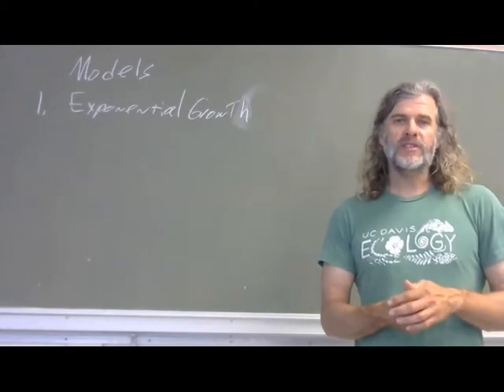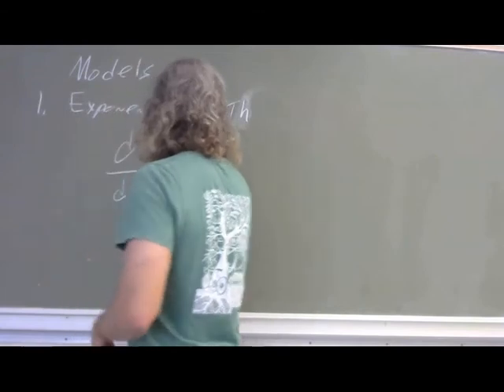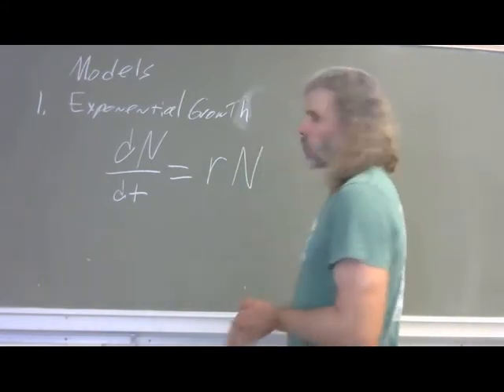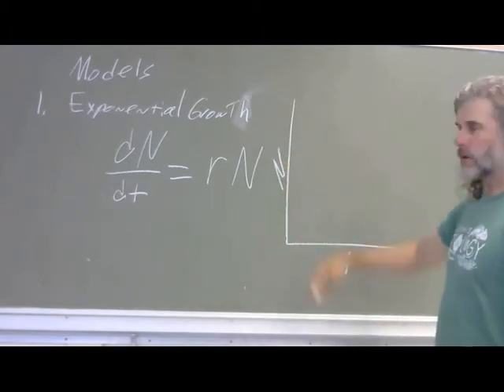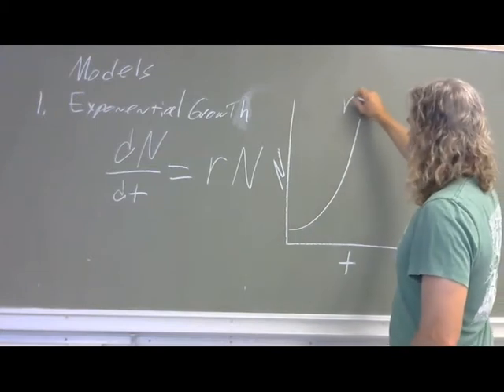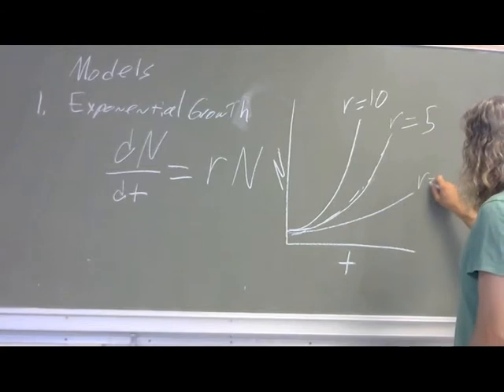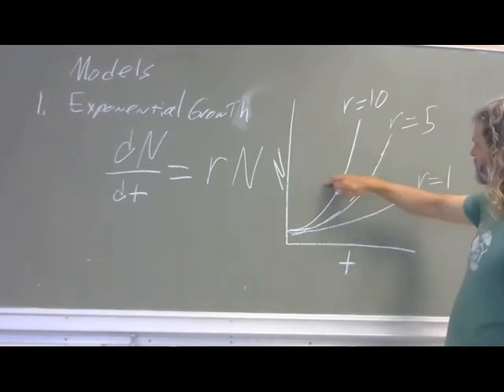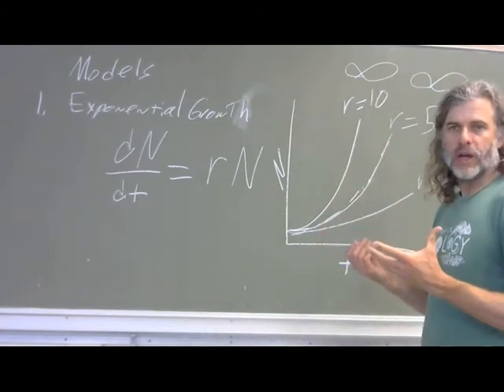6 - Models - Exponential growth